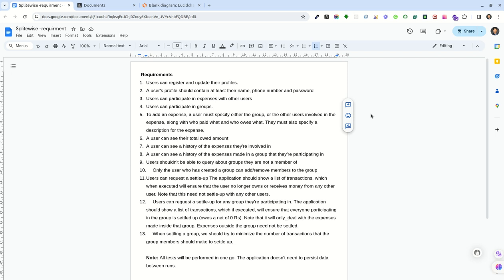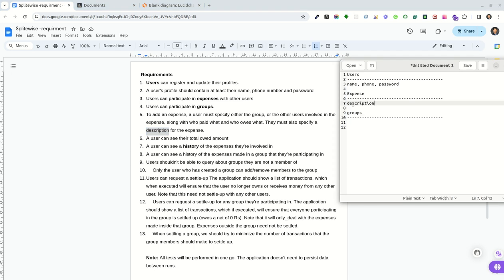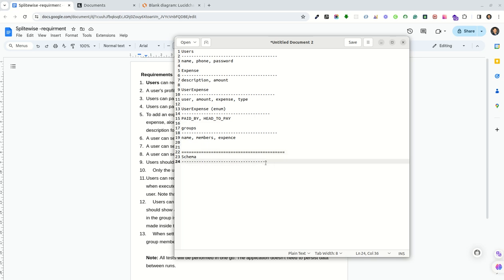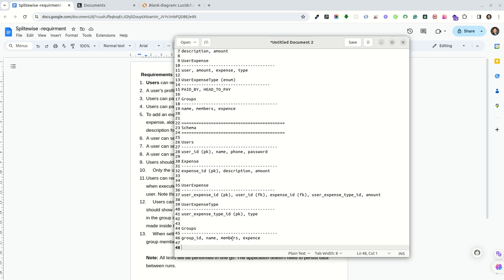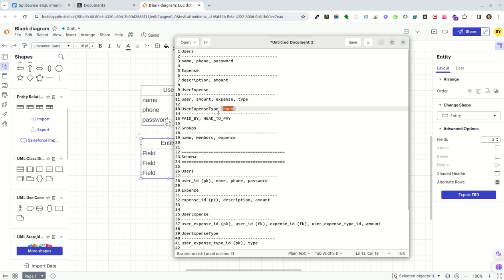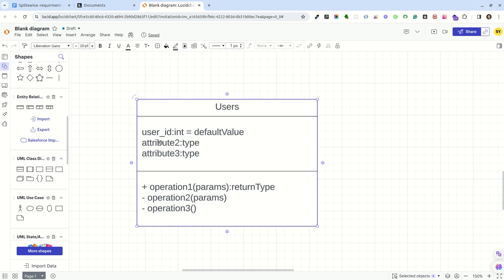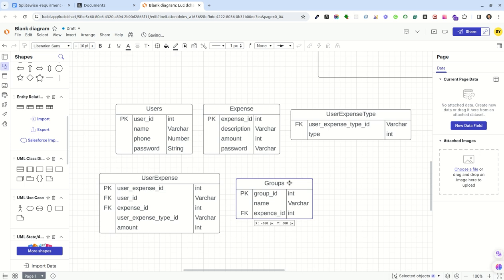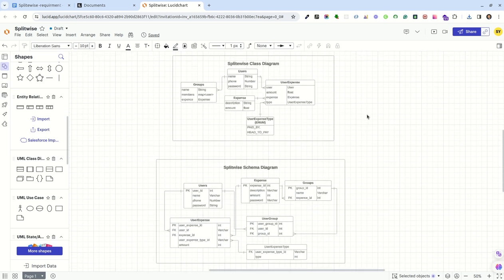Designing Class and Schema Diagrams for Splitwise: A Step-by-Step Guide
Unlocking System Design Mastery: Delving Deep into Splitwise with @GeekySanjay! From Requirement Analysis to Strategic Normalization, Learn the Art of Crafting an Exceptional Class Diagram. Dive into the Crucial Keyword-Rich Details and Seamless Transformation to Schema Diagrams. Level Up Your Design Skills Now!

0:00 Explanation of Requirements
2:29 Recognizing Nouns as Entities
22:59 Identifying Tables for Schema
35:57 Right Tools for Diagram Creation
41:26 Creating Class Diagram
49:44 Establishing Entity Connections in Class Diagram
52:23 Creating Schema Diagram
1:11 Connecting Tables in Schema Diagram